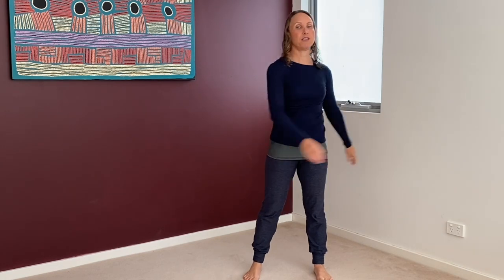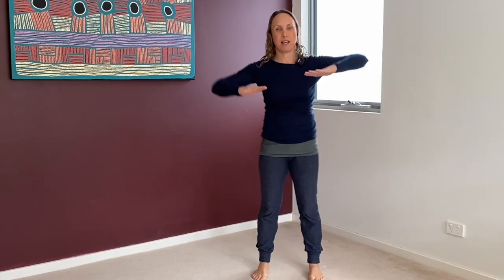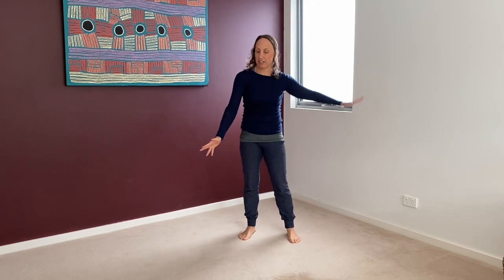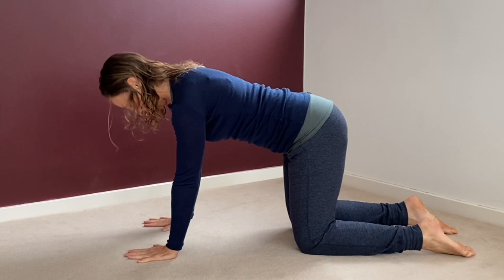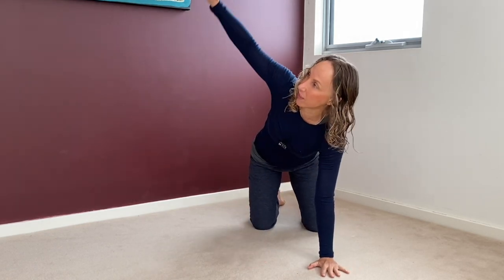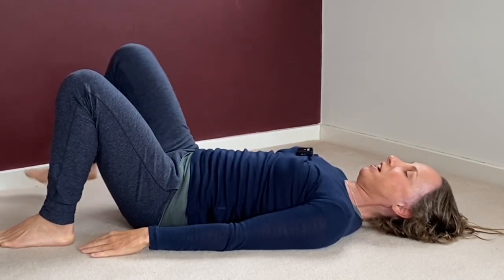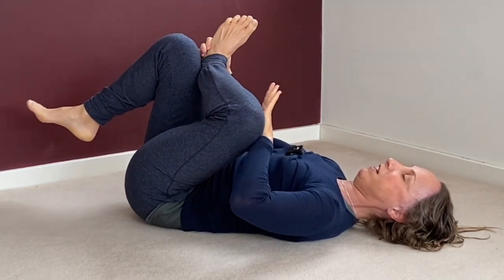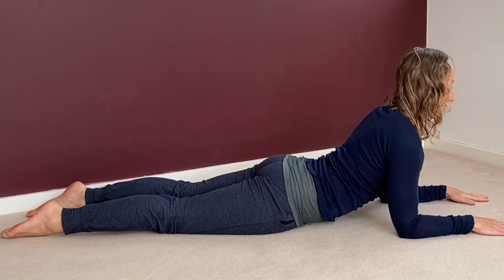15 minute easy stiff spine yoga exercises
15 minute Easy Stiff Spine Yoga  Exercises.
If you're over 50 and feeling a bit stiff around your spine and hips then practice along with me in this easy to follow and relaxing video. I made this video because I felt a bit stiff that day and rather than just doing the exercises on my own I thought I may as well whack the camera on me and bang out a you-tube vid while I'm at it. Helping myself to feel loose as well as helping you at the same time. The older you are the more you need it.

Motion is lotion. Movement is medicine.

Enjoy the feeling. Younger, freer and happier!

Jackie

~~~Enroll to "Strong Body Young Brain - Online Course for over 50s"~~~
A progressive video course with specific exercises proven to reverse or slow ageing in the body and brain - helping to prevent dementia, Alzheimer's, diabetes, heart disease, osteoporosis, and other age and lifestyle related health problems.

Scientifically proven and simple ways to slow cellular ageing and stay lean until very old age.